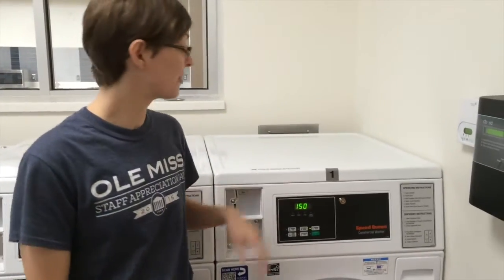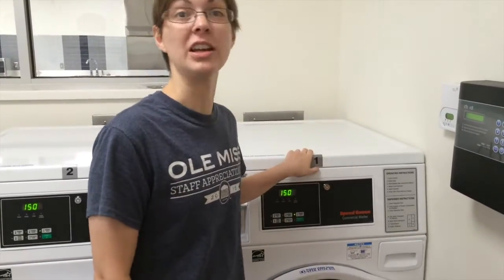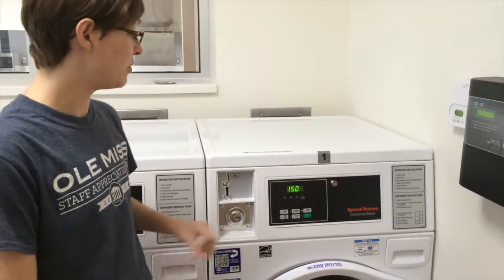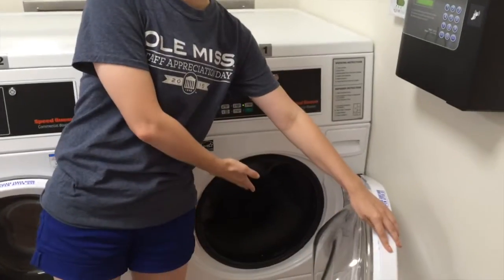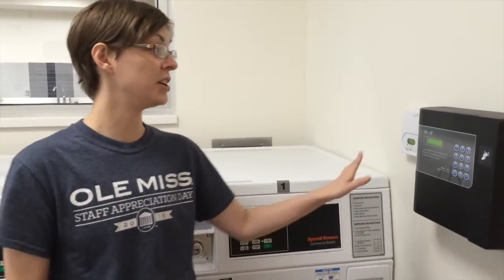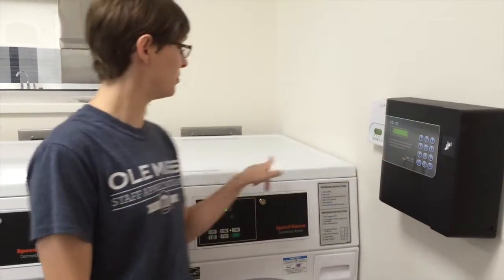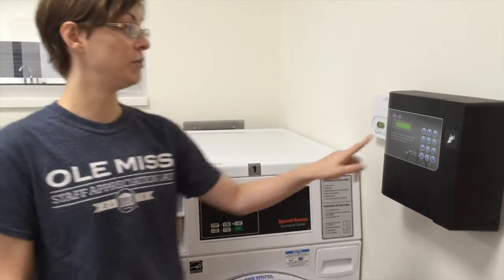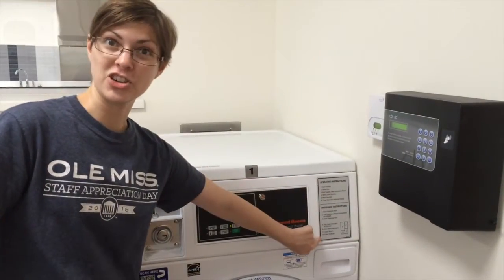Dorm Laundry - UM IEP Tip of the Week for 8/15/2016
Just moved into an on-campus dorm, and aren't sure how to use the laundry? Here is how you get started!